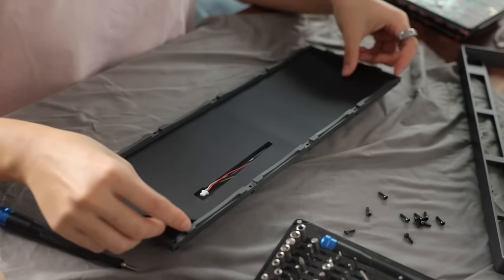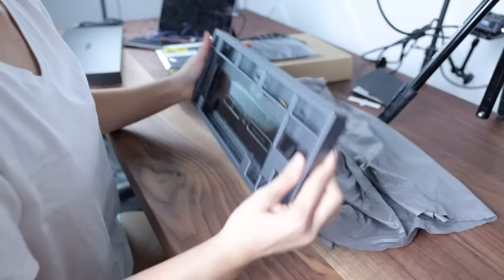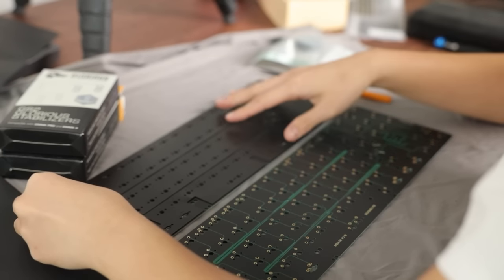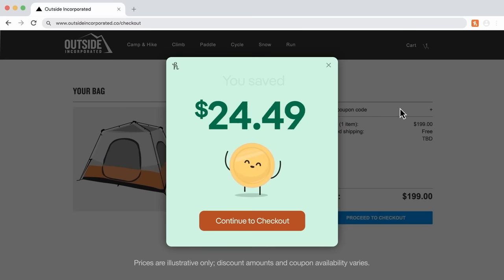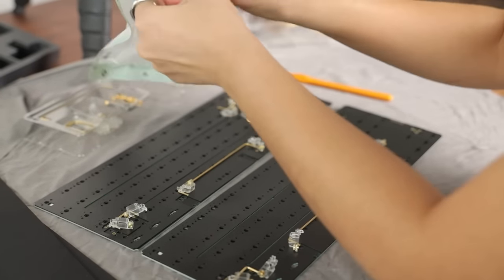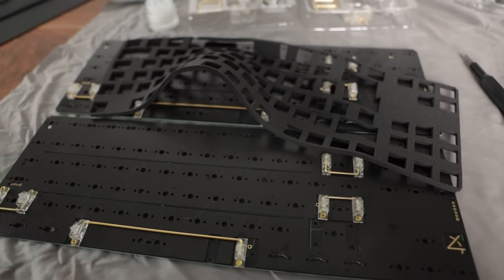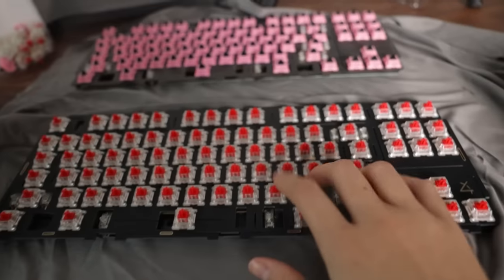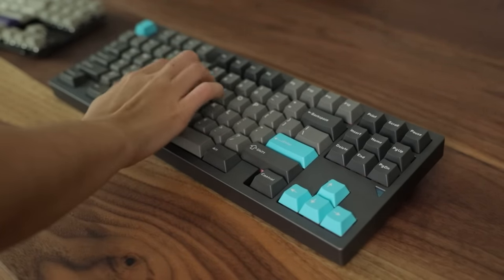I haven't built a keyboard in a LONG time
Edited by: @RyoMedok @RyoMedok VTuber